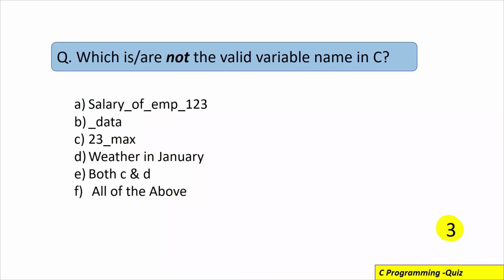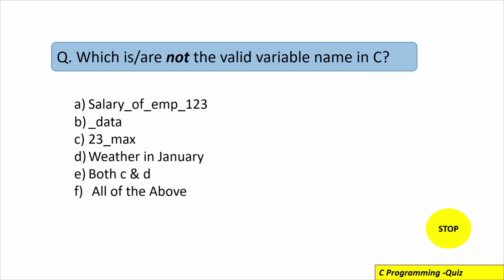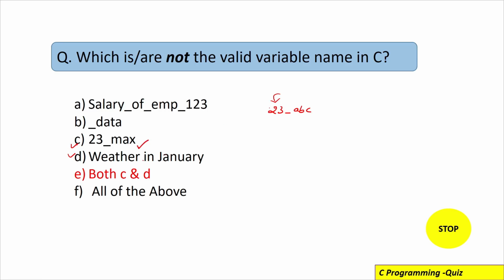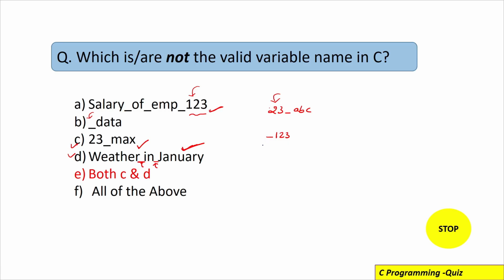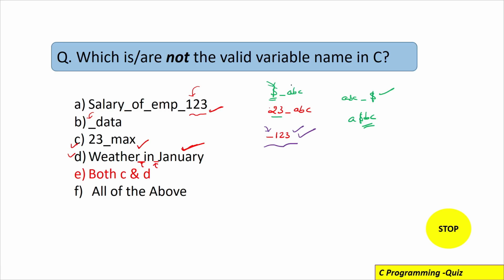Valid Variable Name | C MCQ #2 | C Programming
In this video, I have explained about a MCQ based on valid variable names in C language.  So Let's check it out:)